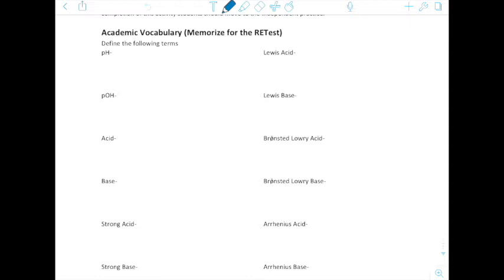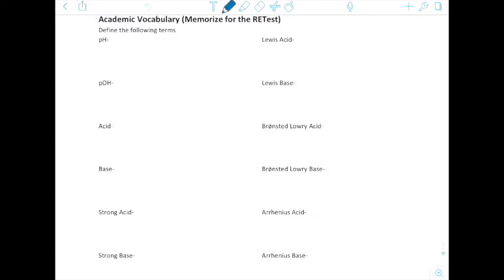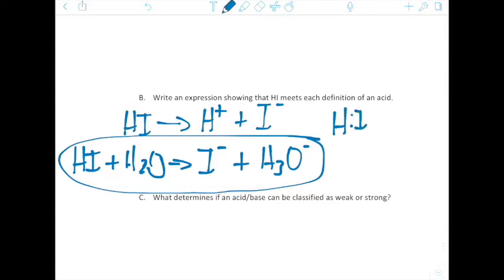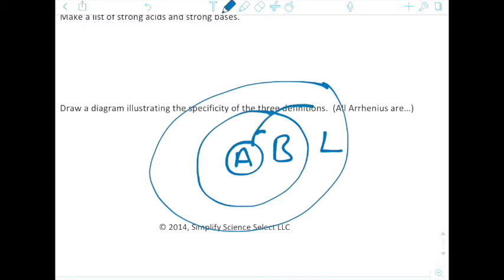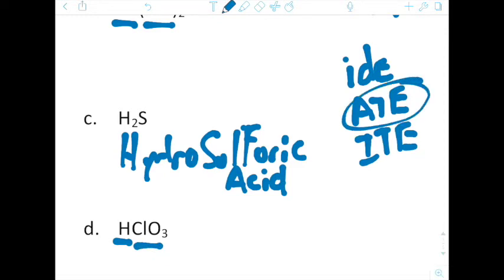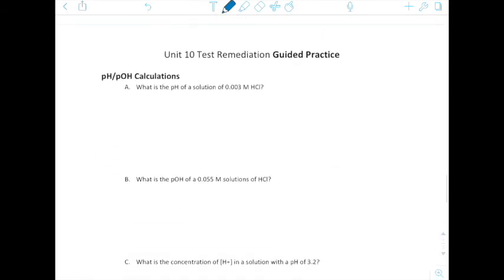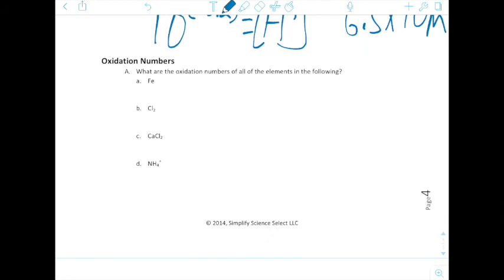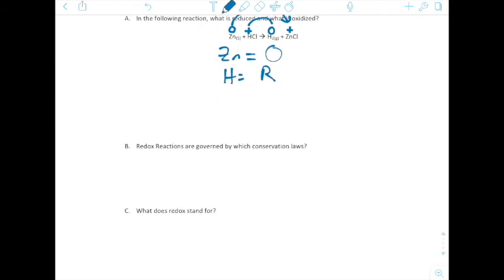RC: Guided Practice Unit 10